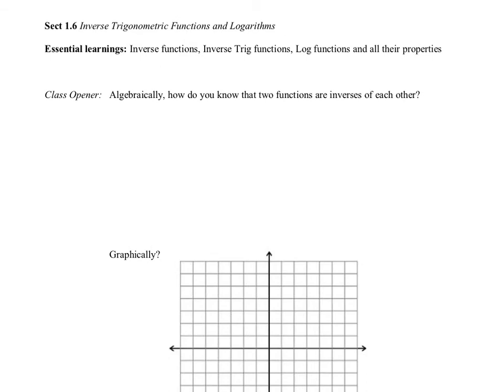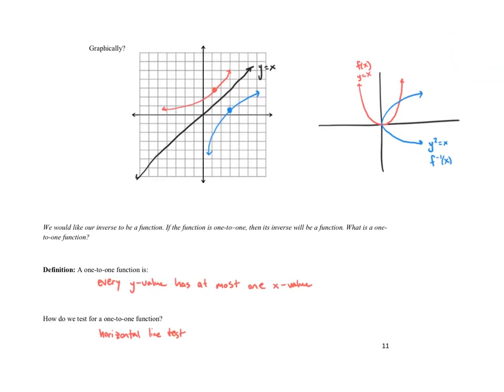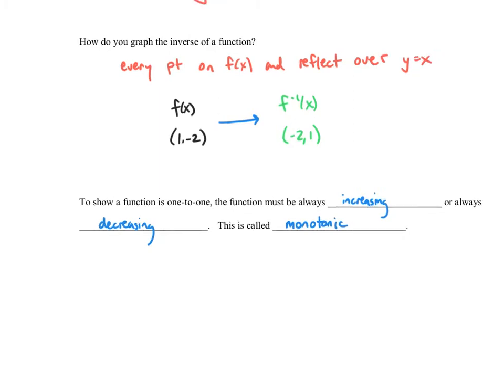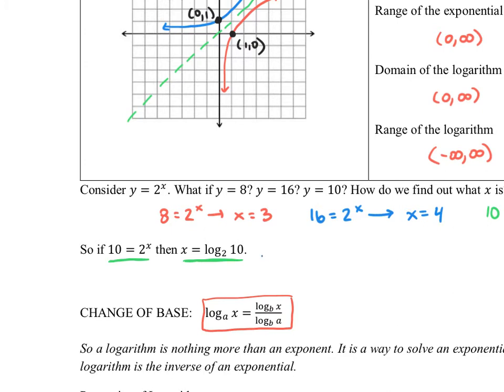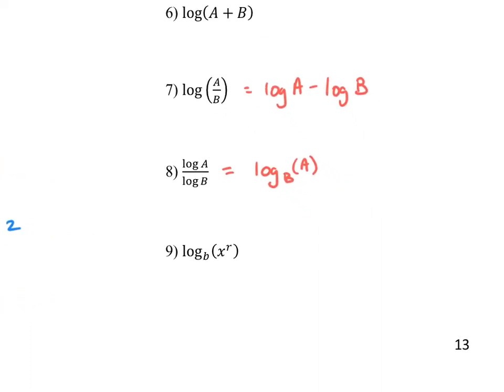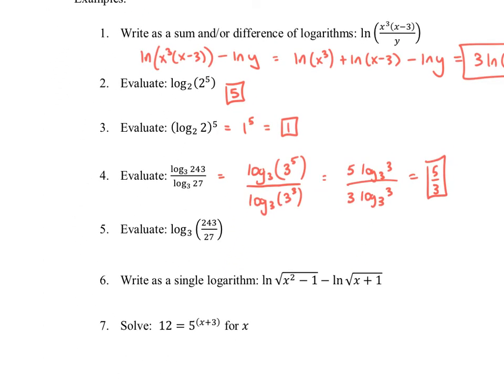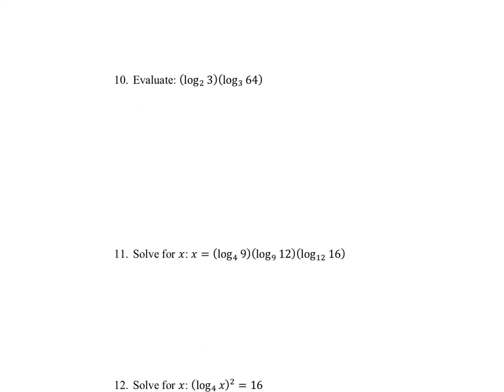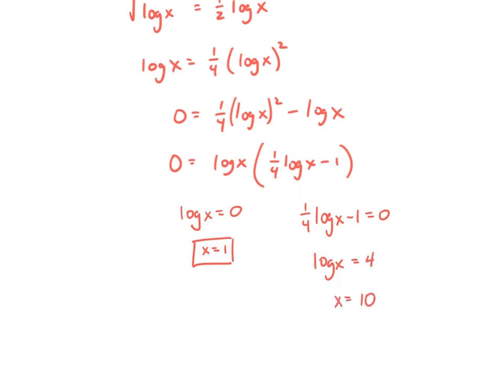BC Calc - Section 1.6